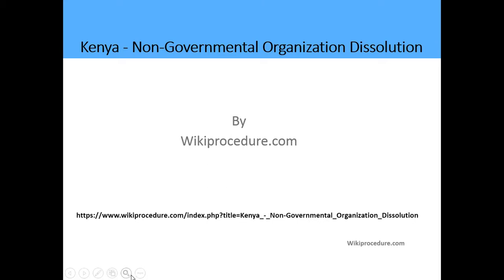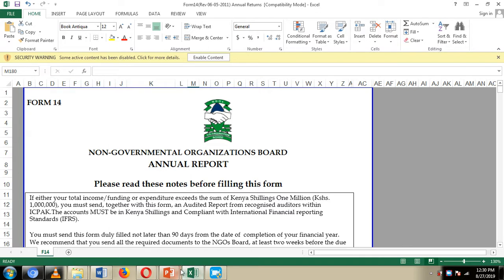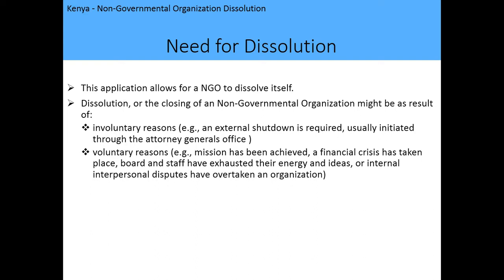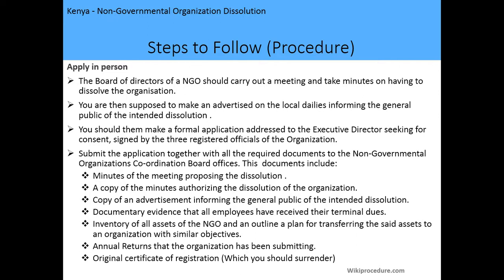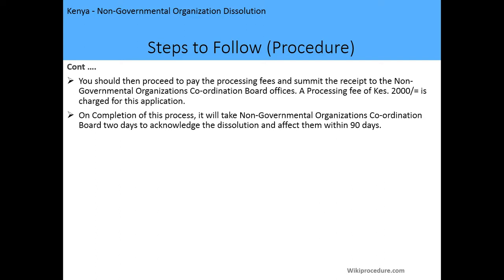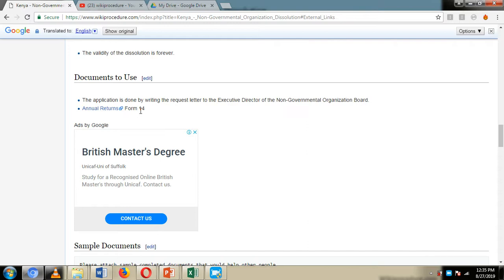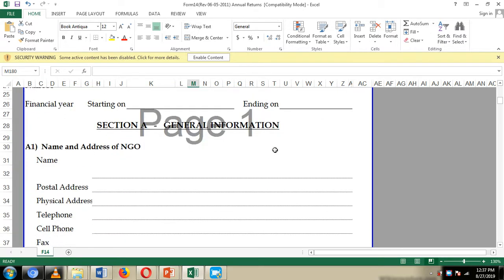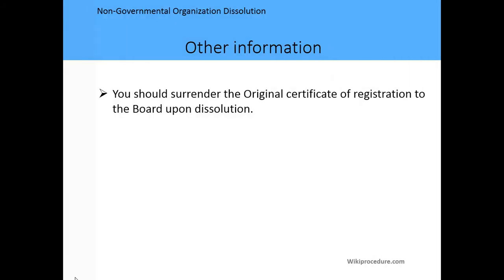Kenya - Non-Governmental Organization Dissolution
This video provides you information related to Non-Governmental Organization Dissolution in Kenya.